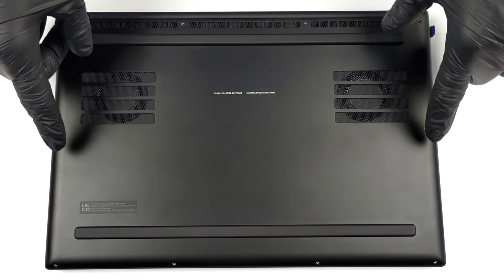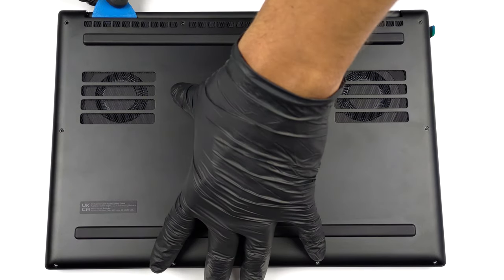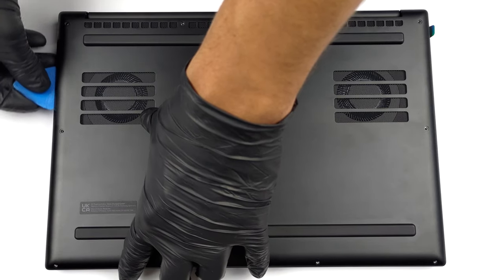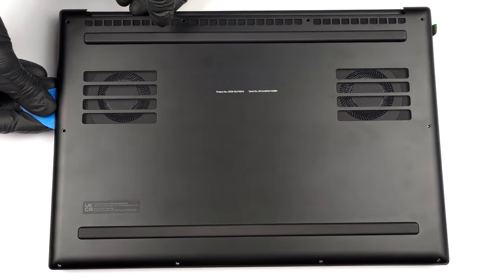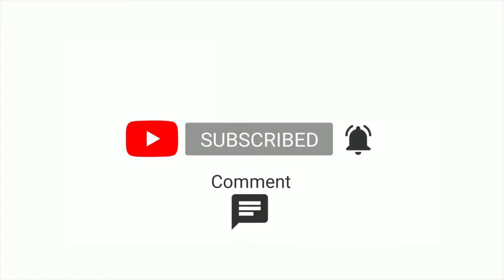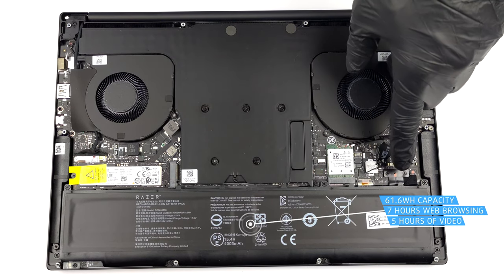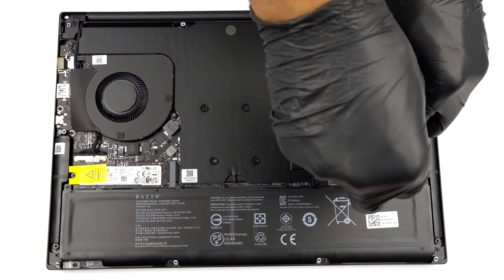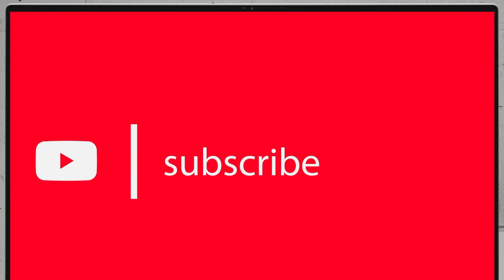🛠️ How to open Razer Blade 14 (Early 2022) - disassembly and upgrade options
✅  LaptopMedia.com